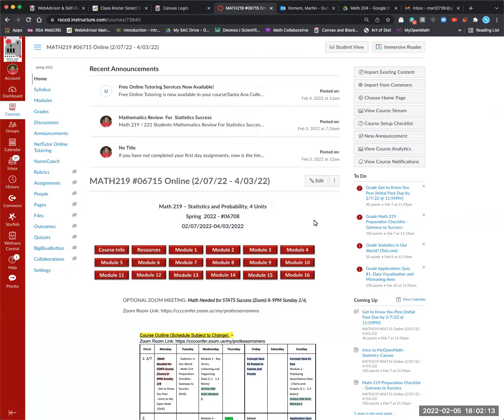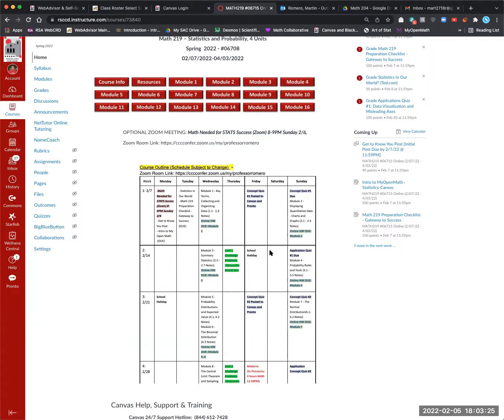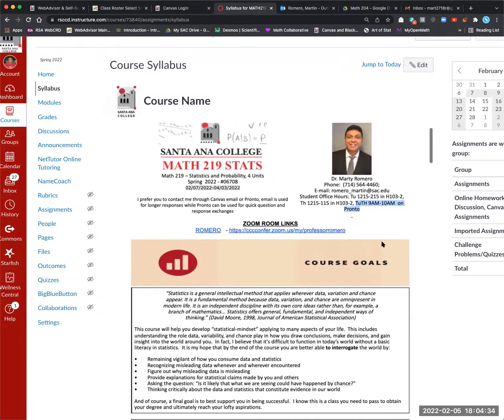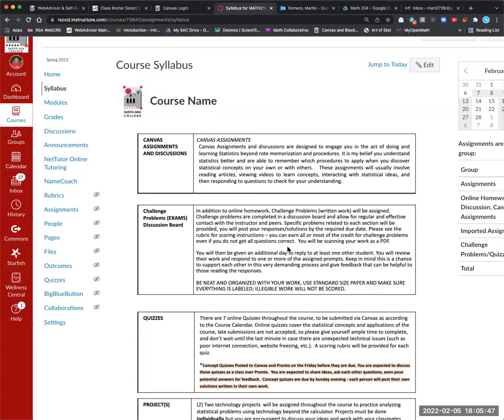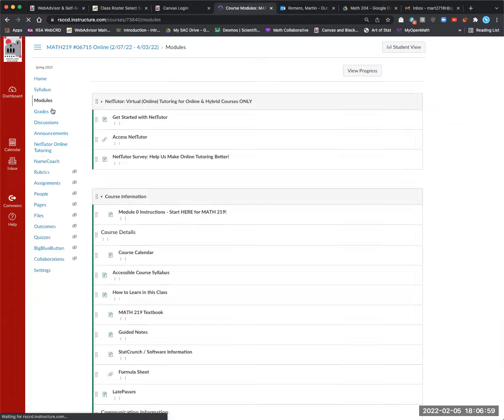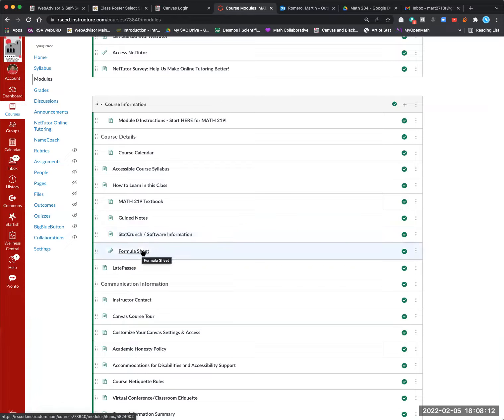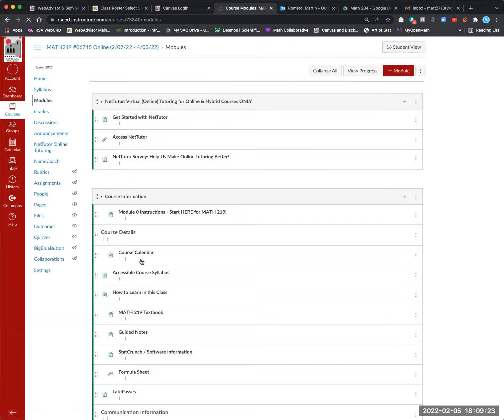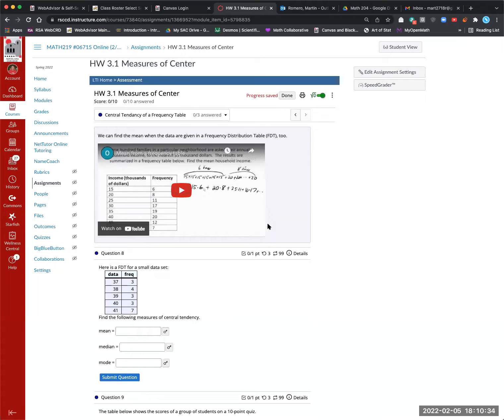Math 219 Spring 2022 Class Introduction